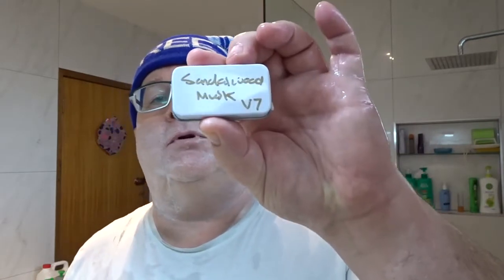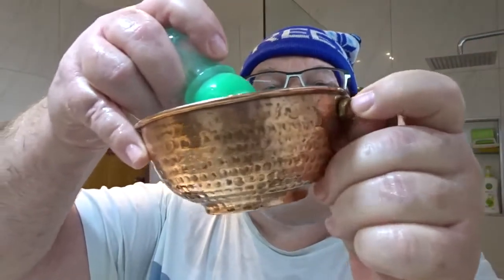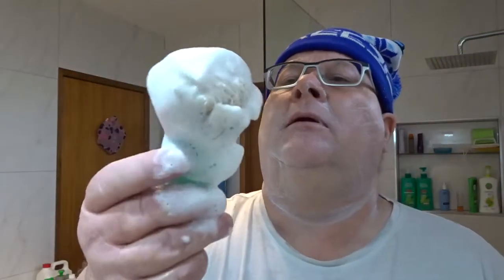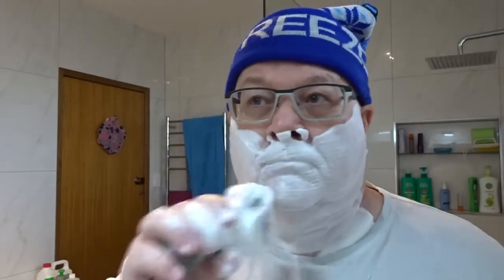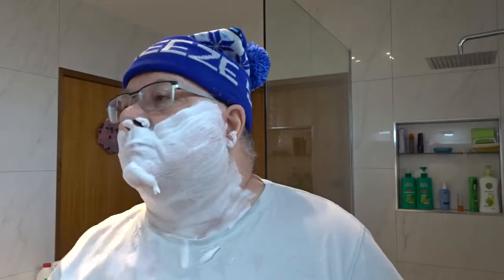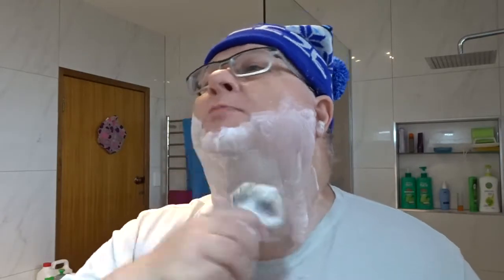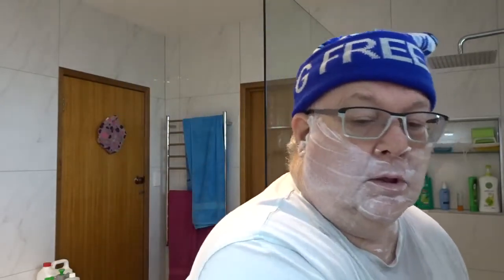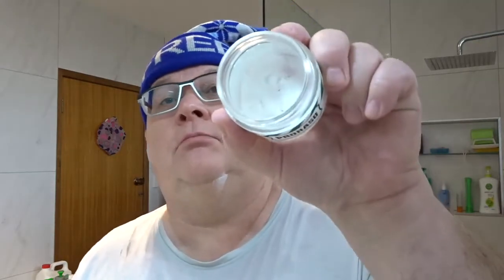Shave with Black Magic Organic Cream, Yaqi Badger, RockWell 6C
The Gear:
    • Pre Shave: PAA Activated Charcoal Cube
    • Brush:  Yaqi “Glacier” with 24mm 2Band Badger knot
    • Soap:   Black Magic – Sandalwood cream V7 sample
    • Razor:  RockWell 6c with plate#3
    • Blade:  Wizamet Iridium (17)
    • Post Shave: Alum
    • Shower
    • Post Shower: Splash,  Proraso pre-barba and Sukin Facial moisturiser
    • Splash:  Witch Hazel followed by Jovan Musk AS